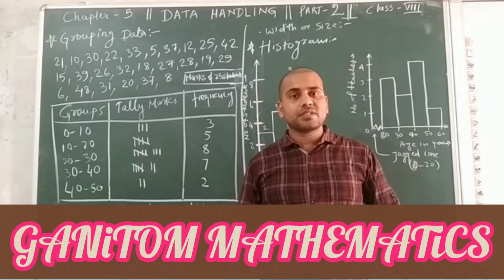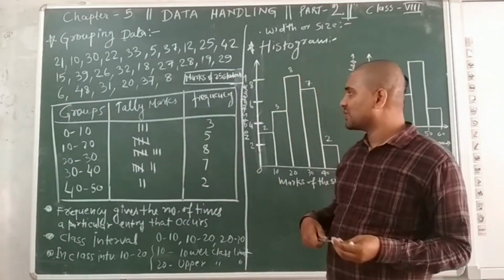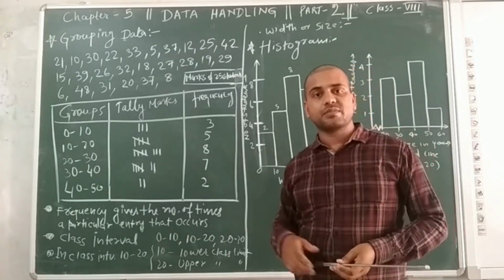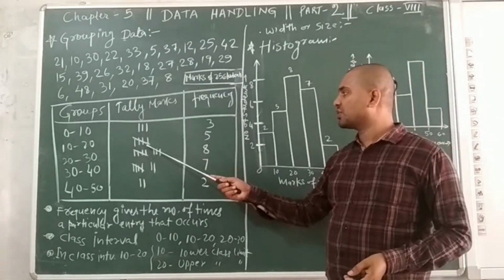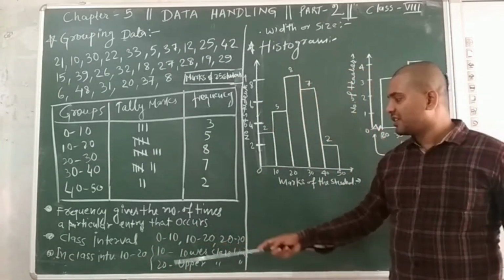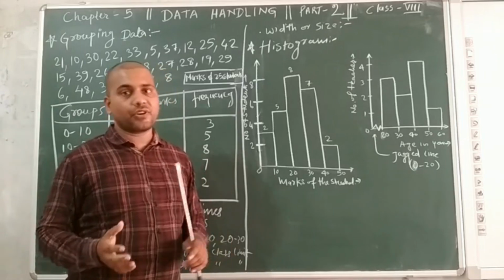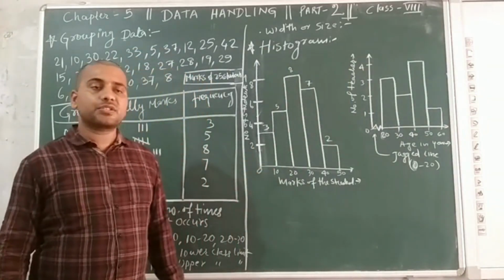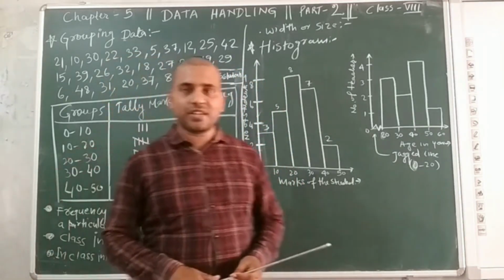Data Handling || Part_2. || Class VIII || Maths || CBSE/BIHAR BOARD